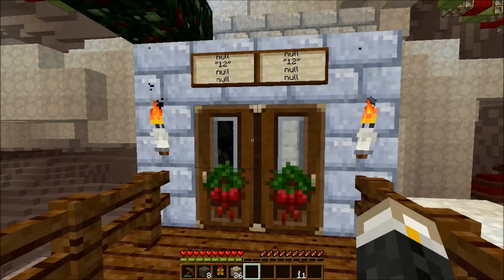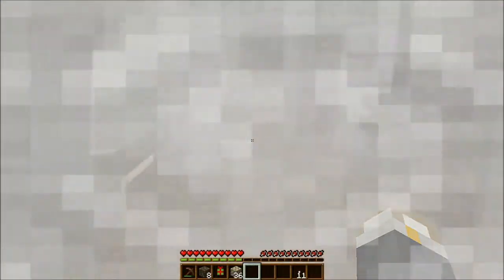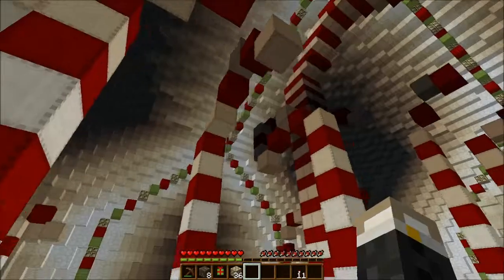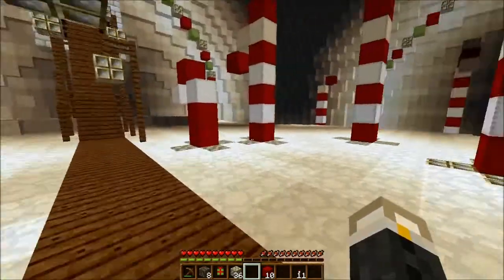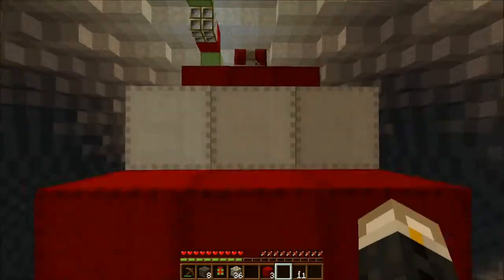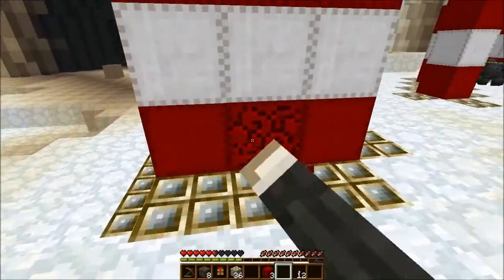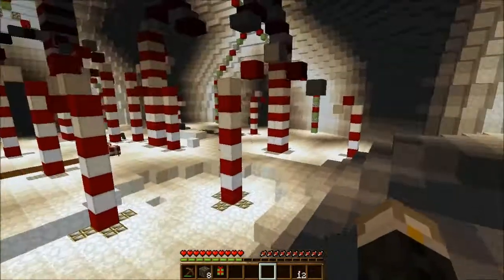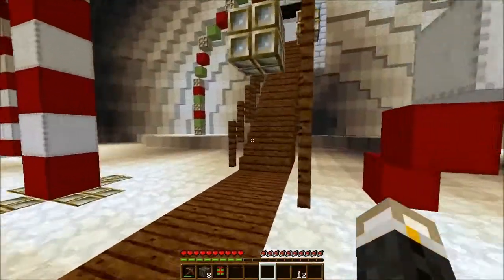Minecraft AdventCalendar Day 12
Hello and Welcome to something semi-special: A Minecraft Advent Calendar.
Im going to try and upload an Episode each day for all 24 Days :) I hope it will work :P